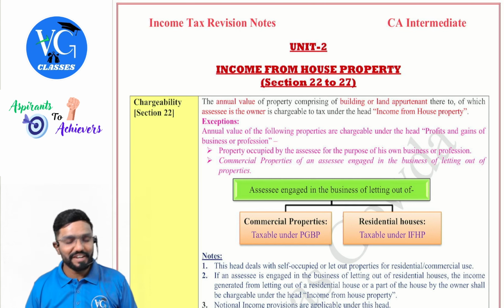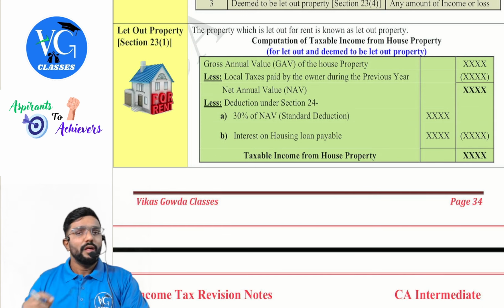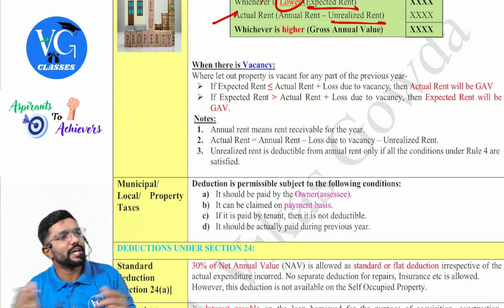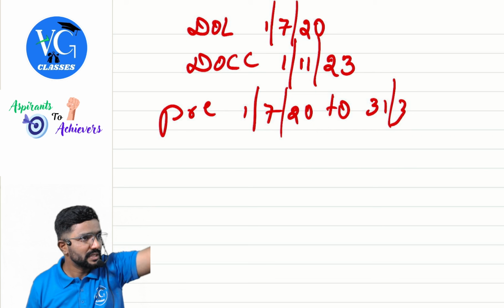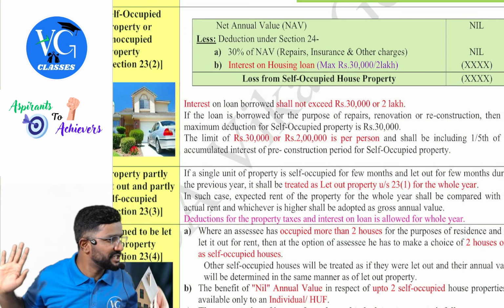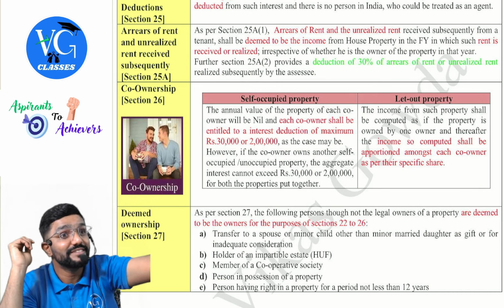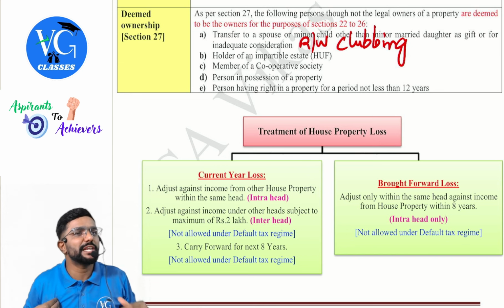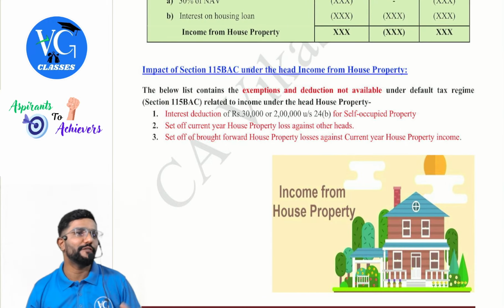Income from House Property | Income Tax Marathon | Direct Tax | Revision in English | Amendments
Income Tax Marathon (Direct Tax)
Topic Covered: Heads of Income- Income from House Property (Chapter 3.2).